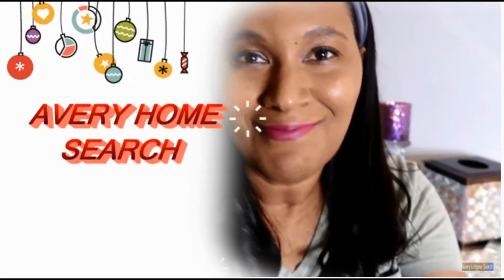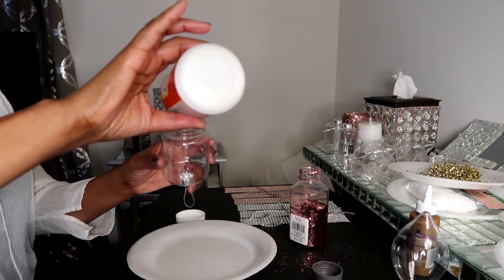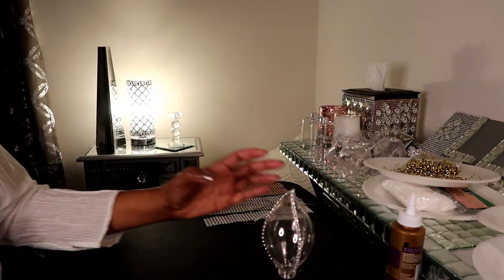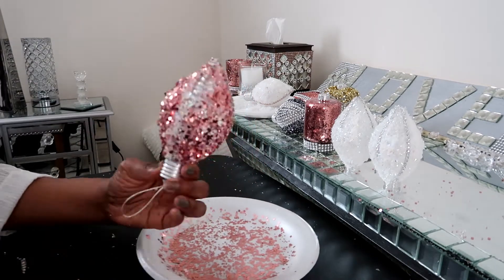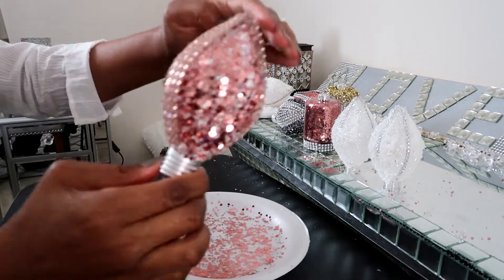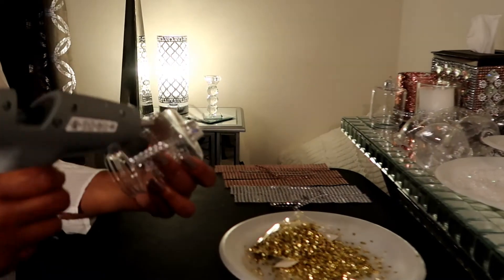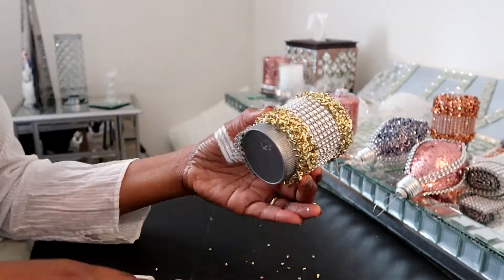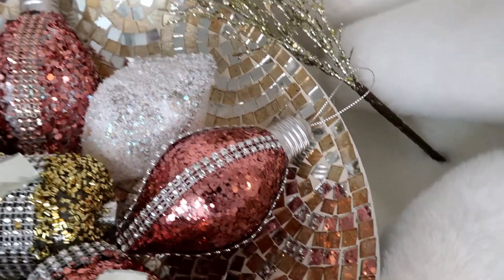Christmas Dollar Store DIY Challenge | Avery Home Decor Homegoods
I am so happy to be participating in the Christmas Dollar Store DIY Challenge. Enjoy Avery Home Decor Homegoods. Please make sure you visit the playlist below and check out the other ladies in the collab.

Host channels below
  @DIY Design By CCW
 @Avery Home Search